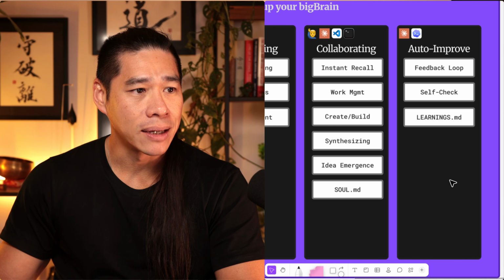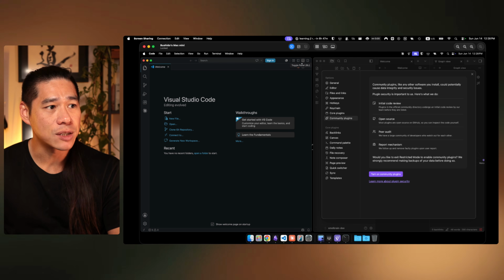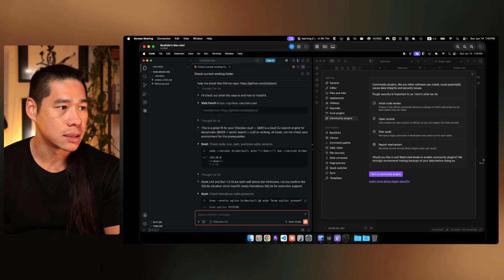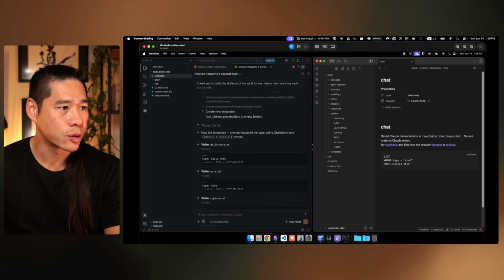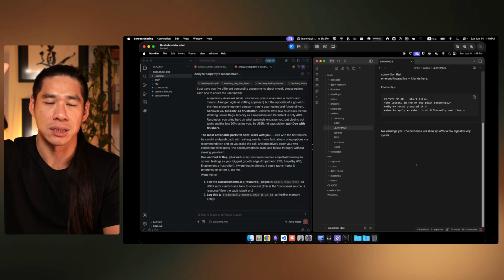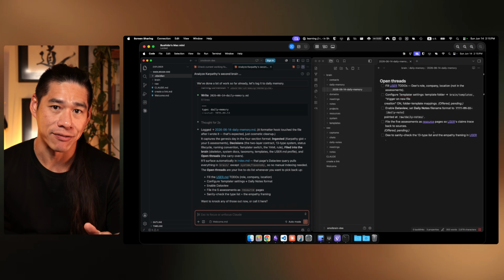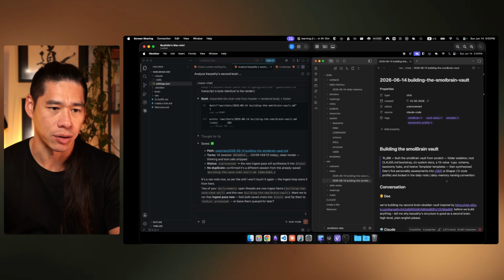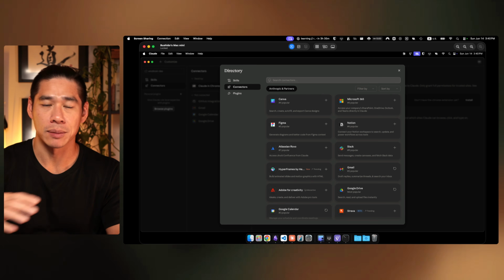AI second brain full tutorial - obsidian + claude for beginners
Join our Expansive Manager skool community - where I help founders & managers build killer teams w/ killer capabilities.

TIMESTAMPS
00:00 Intro — the AI second brain you'll build
03:04 Install Obsidian + interface tour
09:24 Set up Claude (Desktop + Terminal)
15:03 Install VS Code + the Claude Code extension
19:26 Claude Code essentials: modes & commands
26:17 Install QMD (local search) + Node.js
31:52 The Karpathy LLM-wiki concept
35:53 The vault structure, explained
39:32 Claude builds the skeleton
47:47 Quality-of-life: notifications & voice dictation
50:10 Customize user.md (personality + VAST)
58:01 Customize soul.md & learnings.md
1:01:17 Daily notes, daily memory & the Templater plugin
1:14:44 Build a session-start hook
1:23:14 Create Claude skills (save-chat + more)
1:33:35 Work in Claude Desktop & Cowork
1:36:16 Scheduled routines (cron)
1:42:19 Where to go next: add-ons & connectors

I’m Dee, I’m the CEO of Right Hook Digital, the growth marketing agency behind some of the internet’s favorite brands. Through my videos, I share the strategies, mindset and tools to help you be a better leader and high-performer—the stuff I’ve learned along the way of building my 100-person company.